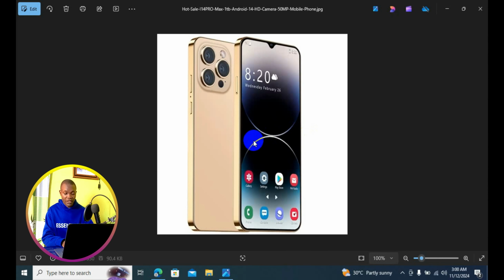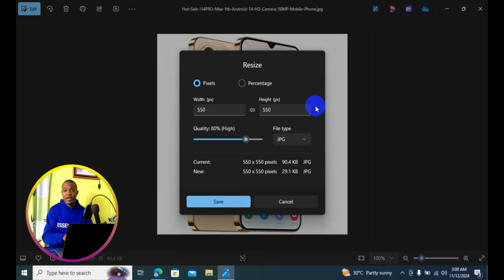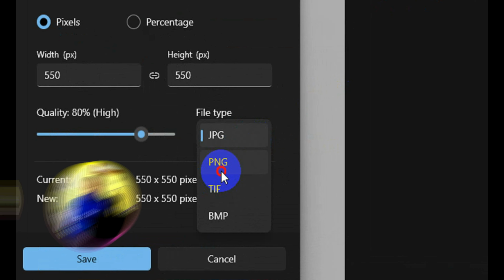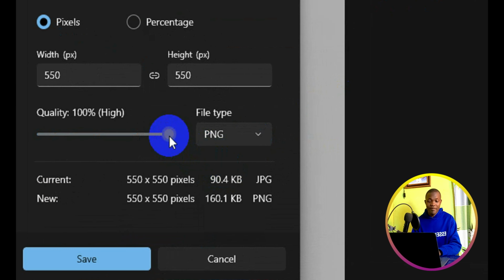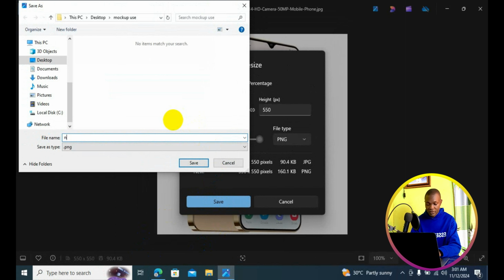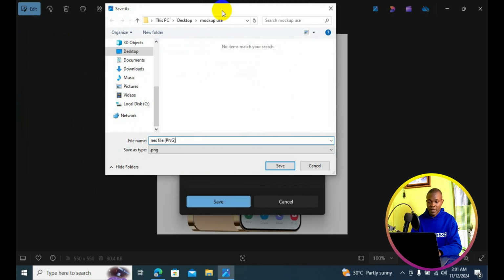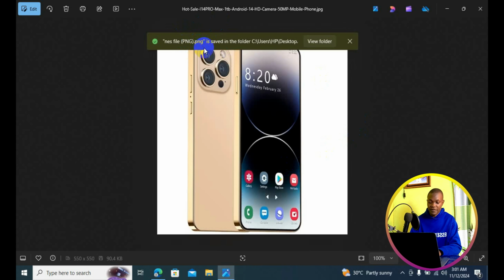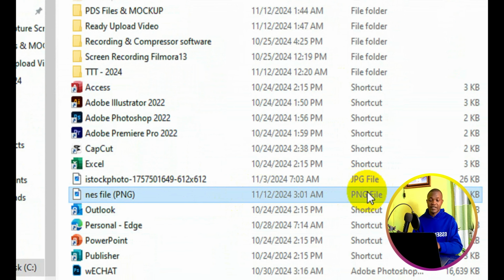How to convert JPEG to PNG without Losing Quality in Windows 10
🖼️🔄 Enhance Your Images: Convert JPEG to PNG without Losing Quality in Windows 10! 🔄🖼️

Welcome to our step-by-step guide on how to convert JPEG images to PNG format without losing quality on Windows 10! Whether you're looking to maintain image quality for web design, graphic projects, or personal use, this video will walk you through the process effortlessly. Perfect for all users, this guide ensures you can make the conversion quickly and securely.

In This Video:
1. Introduction - Understanding the benefits of converting JPEG to PNG and why you might need to do it.
2. Using Built-in Tools - How to use Windows 10 built-in tools for image conversion.
3. Saving and Managing Your PNG Files - Tips on saving your converted PNG files and managing them effectively.
4. Troubleshooting Tips - Solutions to common issues you might encounter during the conversion process.

Why Watch?
- Practical tips to enhance your image conversion skills.